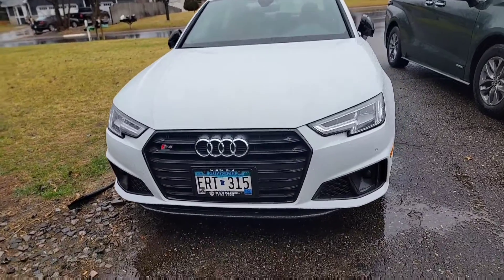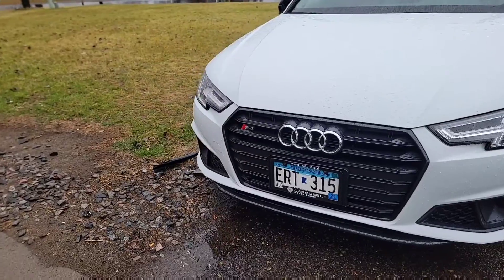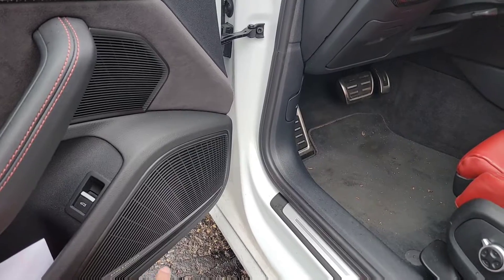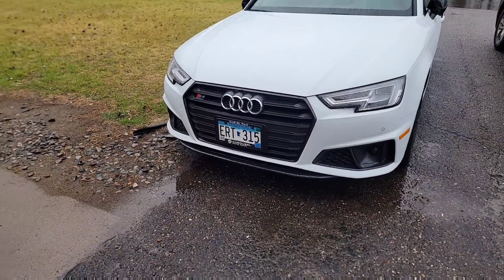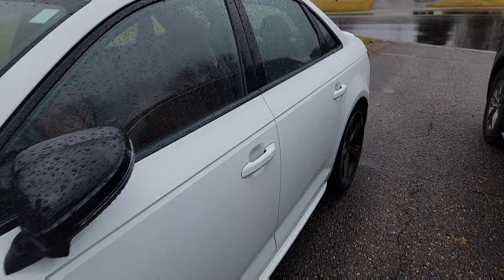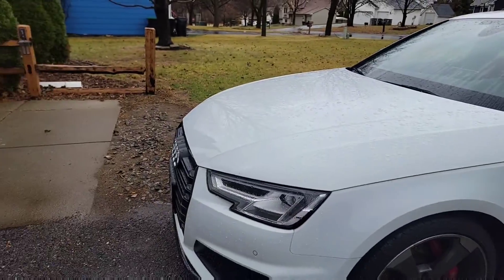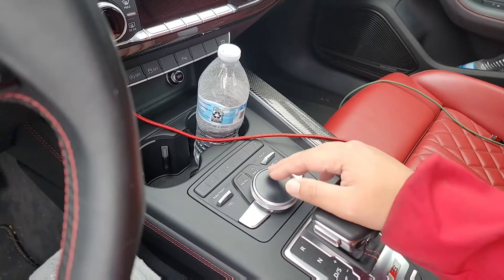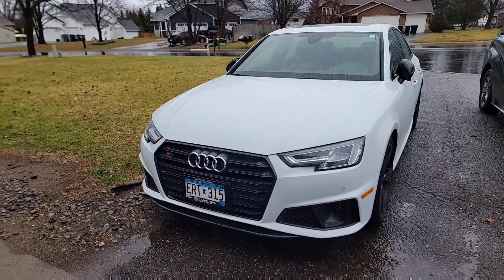Just Picked Up An 2019 Audi S4